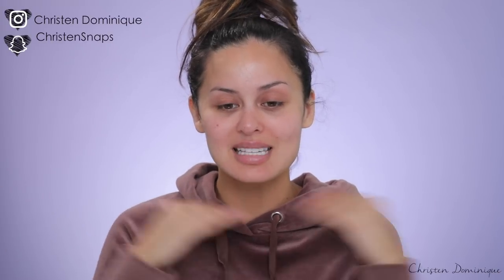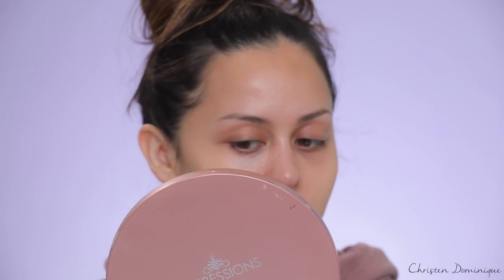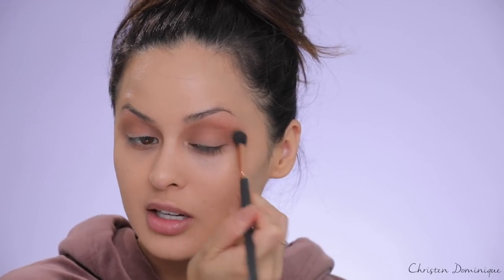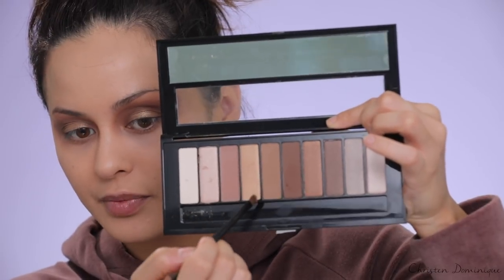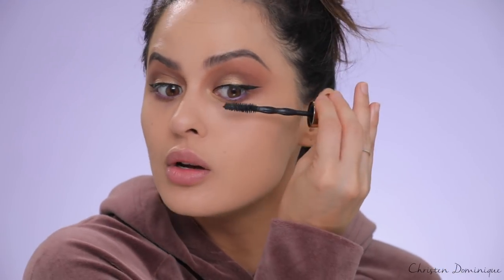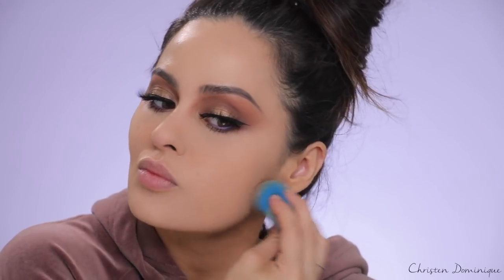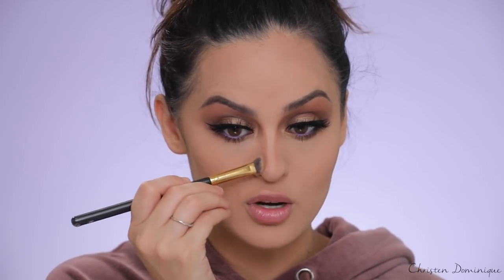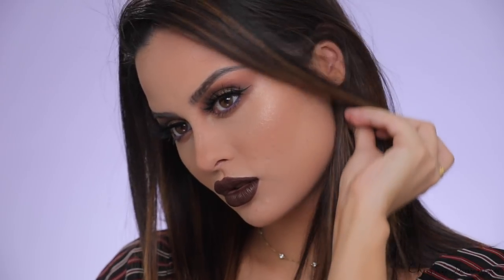BEST AND NEW DRUGSTORE MAKEUP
S N A P C H A T: ChristenSnaps
T W I T T E R : ChristenDTweets
I N S T A G R A M: ChristenDominique
F A C E B O O K: Christen Dominique

and be apart of my family!!

Dominique Cosmetics
-Latte Palette-

I have some of my ultimate holy grail best drugstore makeup and reviewing some new Drugstore makeup to show you in this video! I personally think drugstore is the best kind of makeup tutorials to do because I love finding amazing affordable products to create bomb makeup looks with!

Love you!

Covergirl trublend foundation $9
Shade: M10

Covergirl brow pencil $8
Shade: Soft brown

Loreal eye pencil $9
Shade: Purple violet

Maybelline age rewind $12
Shade: Medium

Covergirl vitalist $12
Shade: classic Ivory

Wet n Wild Contouring palette $5
Shade: Caramel Toffee

                M U S I C

Camera: Cannon 5D Mark IV

I want to also say that I’m happy to have you apart of my family, you guys make me so happy! You encourage me everyday to keep doing what I love!  If no one has told you today, I want you to know that you’re beautiful and there is no one like you. You are so special to me and I love you with all my highlight and contour!